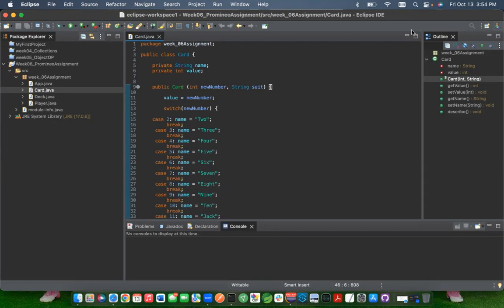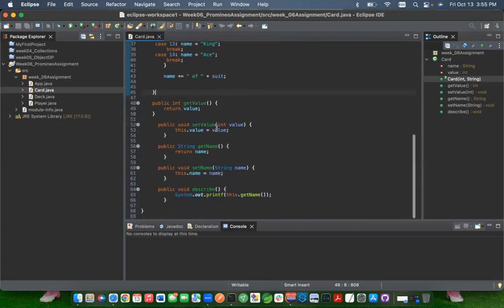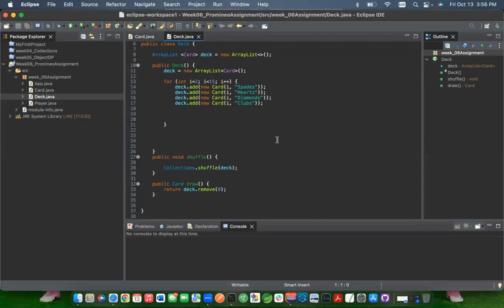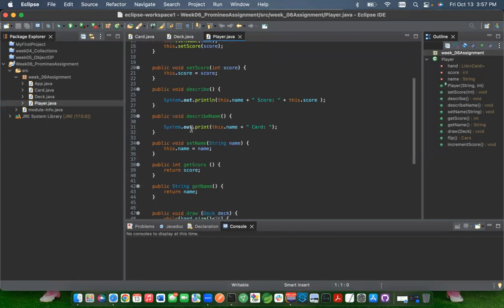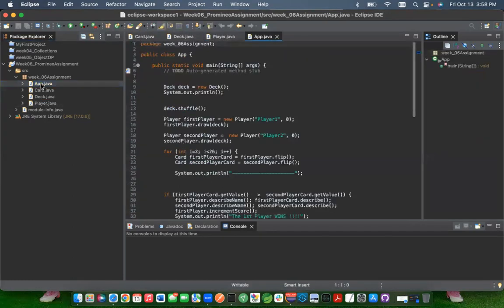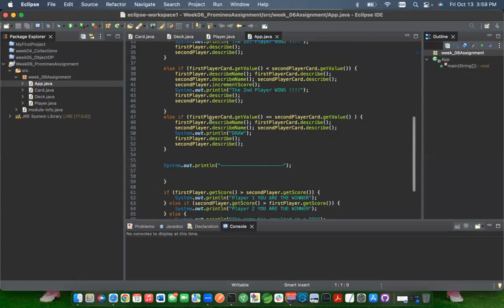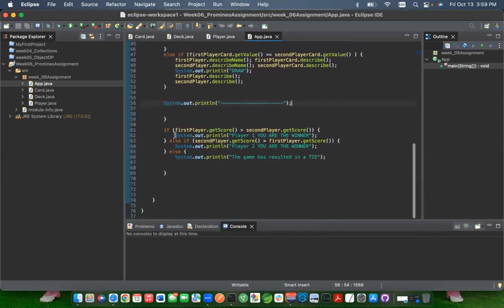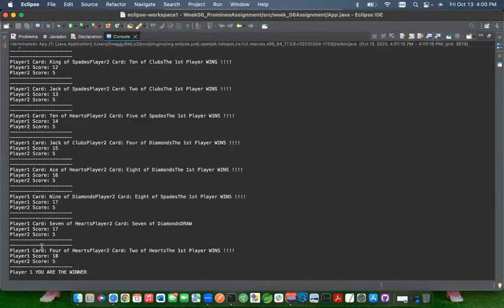Week 6 Promineo Tech Assignment